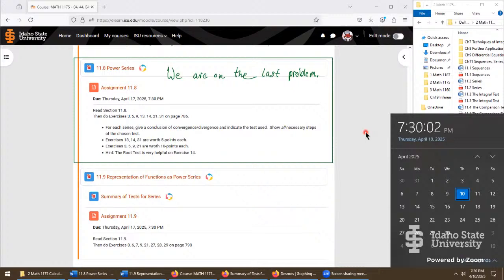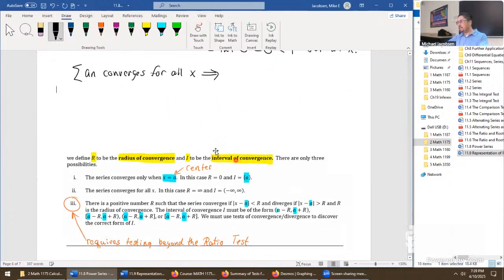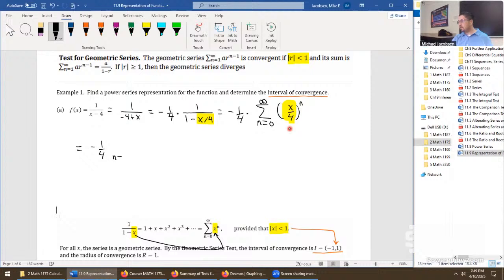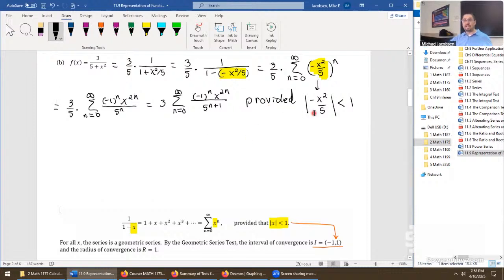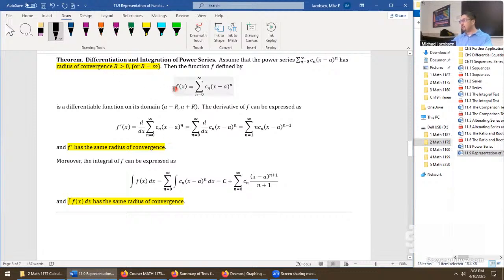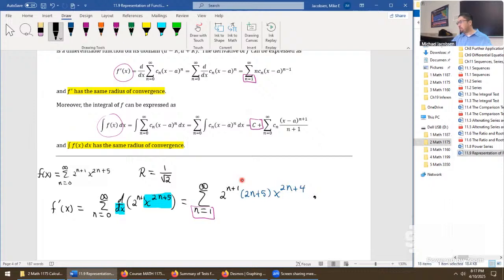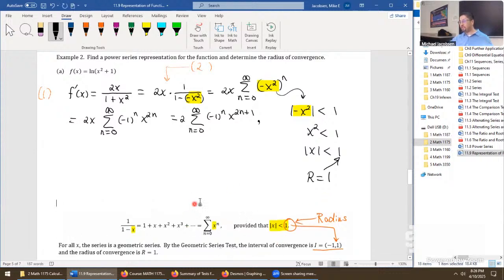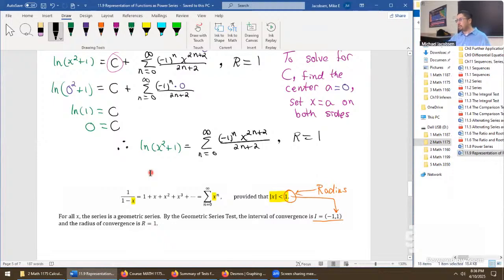Math 1175 - 10 April 2025 - Section 11.8, 11.9